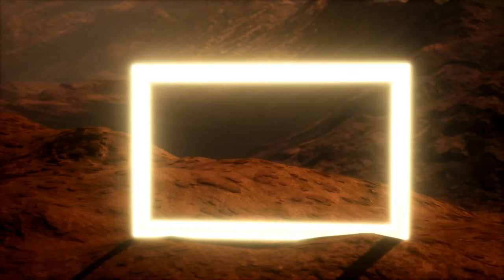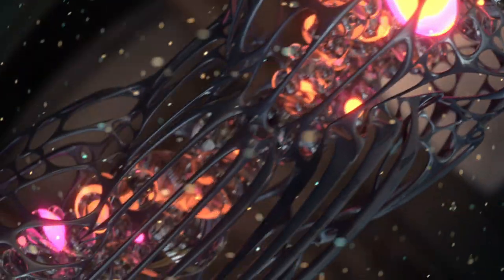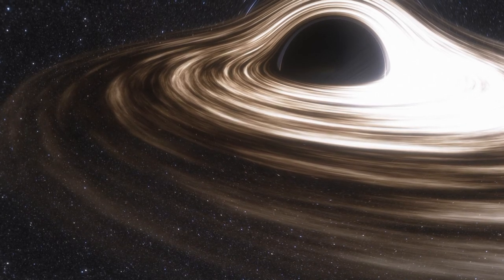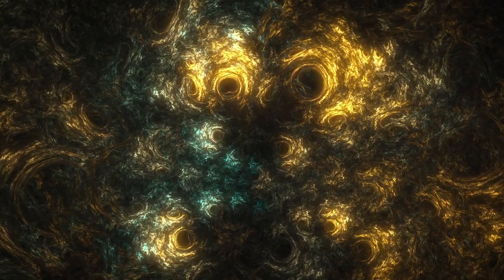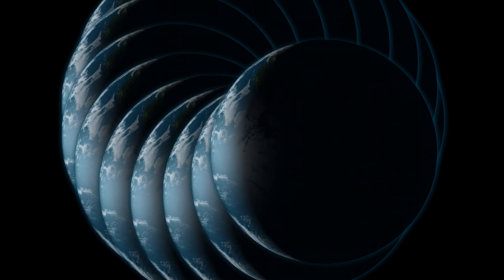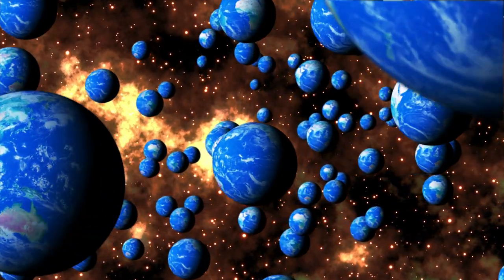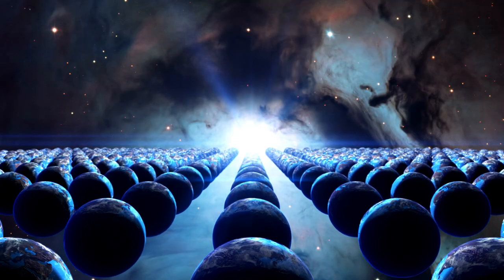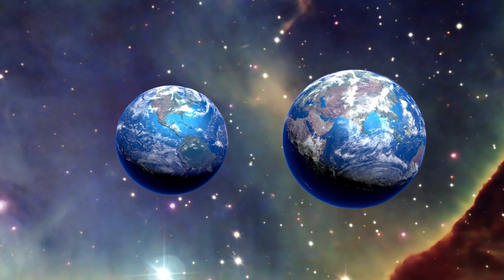IS THERE A PORTAL TO A PARALLEL UNIVERSE ?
What if there are other universes, just like ours? With an infinite number of Earths? With millions of different versions of you living in these universes?

In a world where anything is possible, the concept of many Earths is not a theory. In fact, physicist Michio Kaku has researched this idea and uncovered a few facts about these other universes.

People are always looking for ways to innovate, but what if we don't have to look too far to find them? Maybe a mirror version of our reality is right here.

The universe began 13.7 billion years ago with a small but very hot singularity exploding in the Big Bang which is also known as the "Omnidirectional Big Bang." This theory is debatable, but it could have been preceded by other singularities that were not as big as ours.